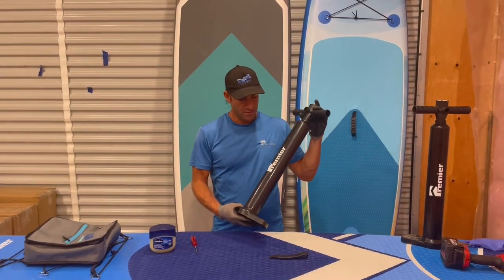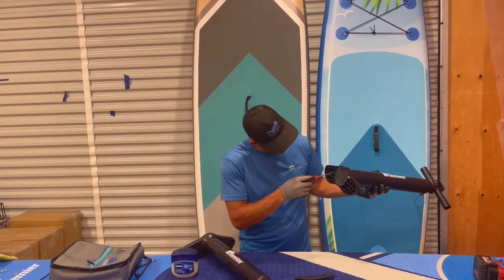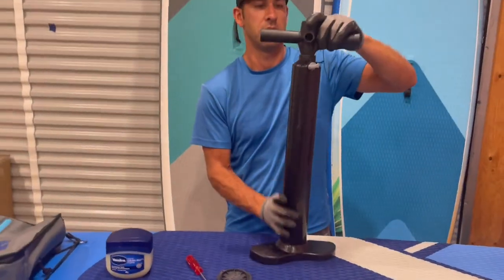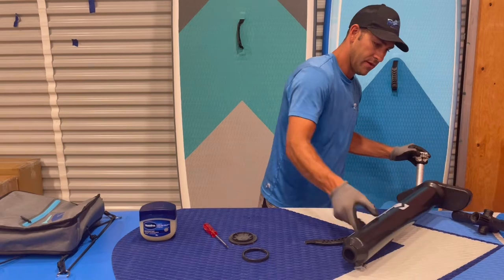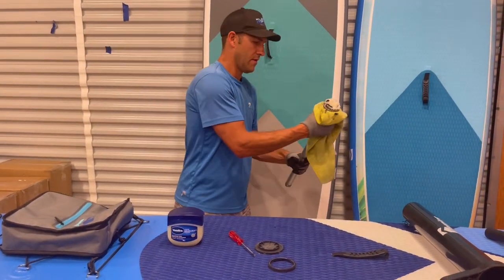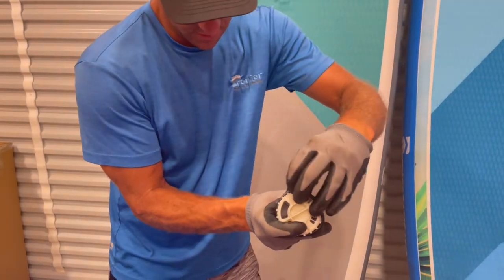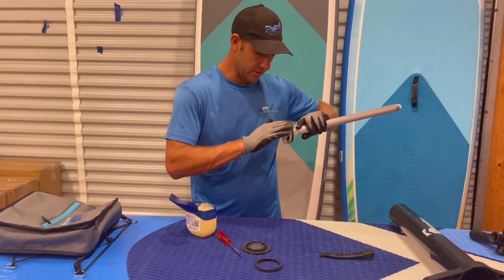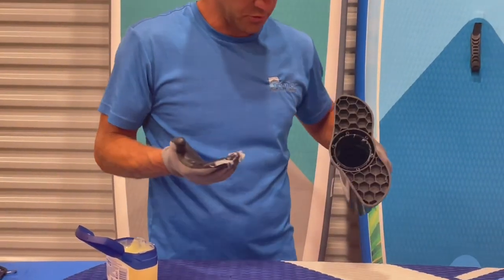iSUP Dual Stage Pump Maintenance - Premier Paddle Boards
Your dual stage iSUP pump needs maintenance from time to time. We recommend doing this maintenance at the start of each season. If your iSUP pump isn't lubricated properly, the o-ring can come apart and you will need to put it back together.